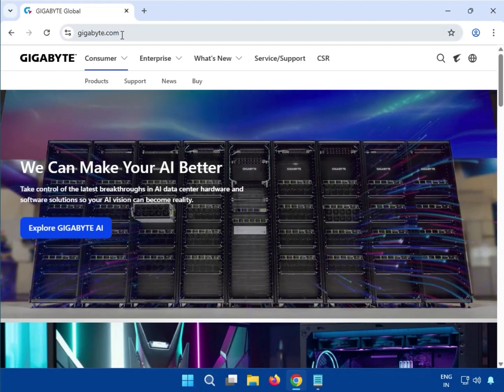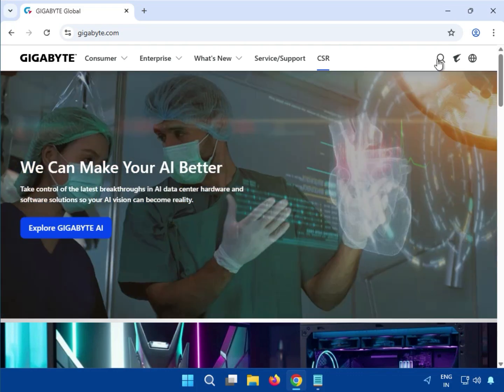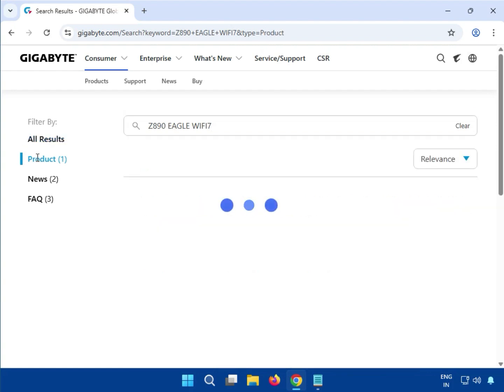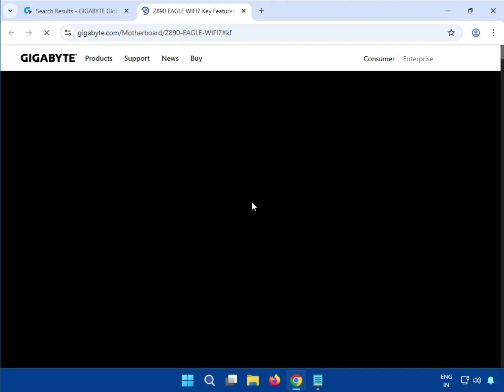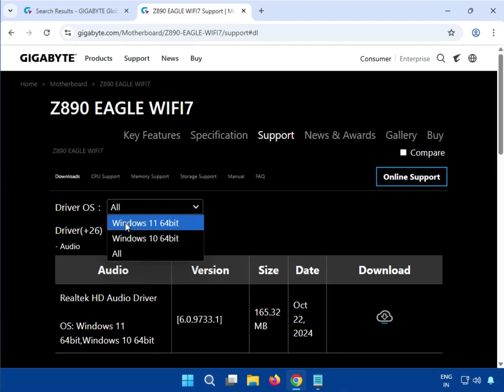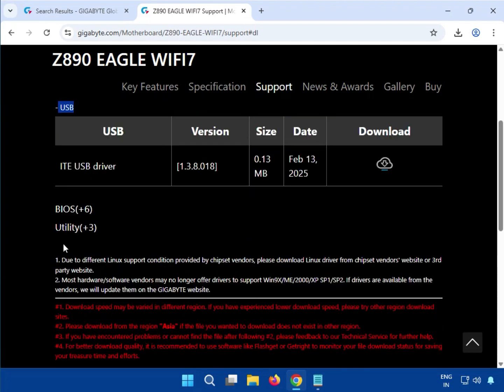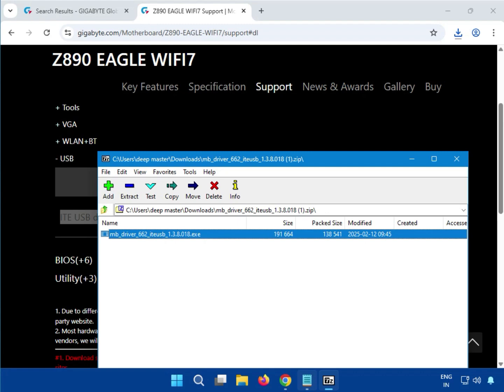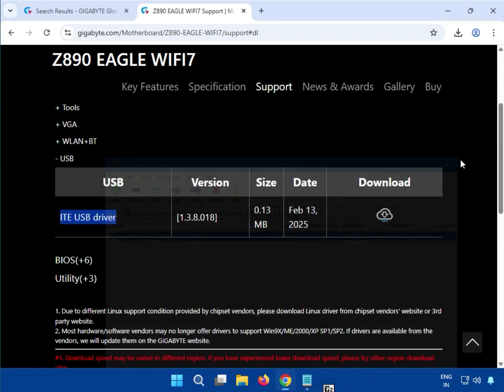Install USB 3.2/3.0 Driver on Z890 EAGLE WIFI7 (Windows 10/11)